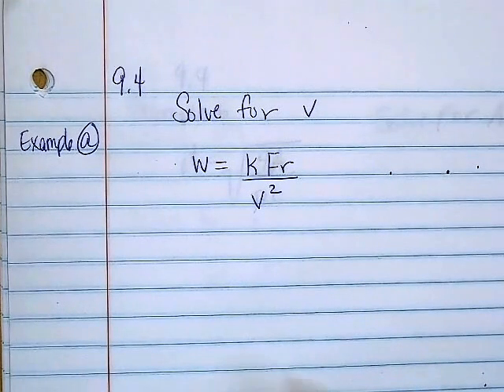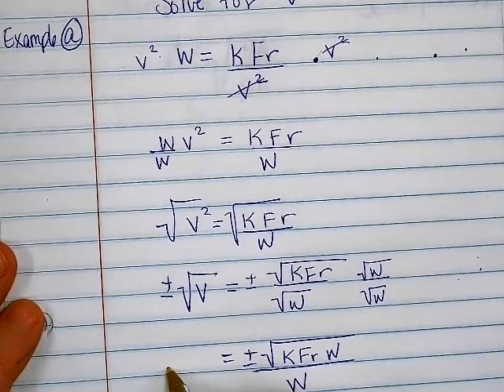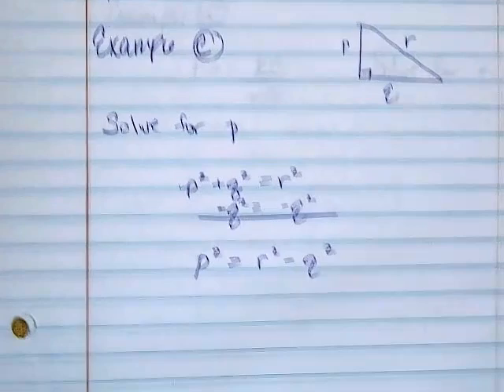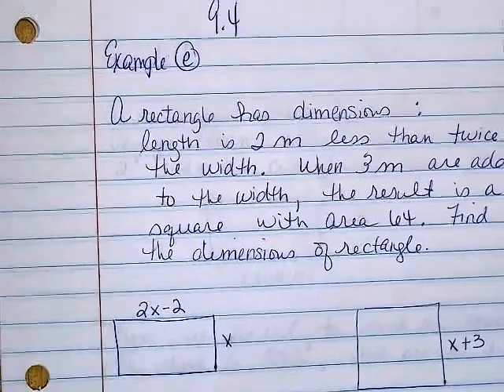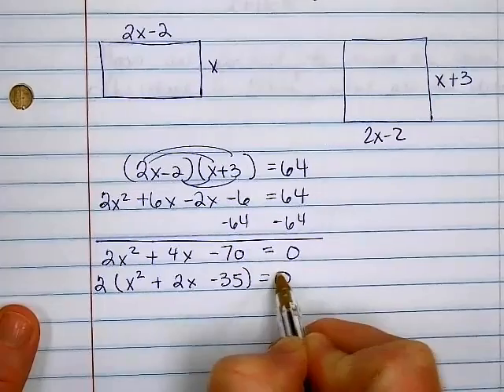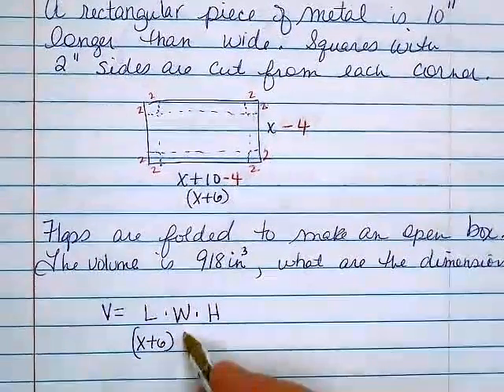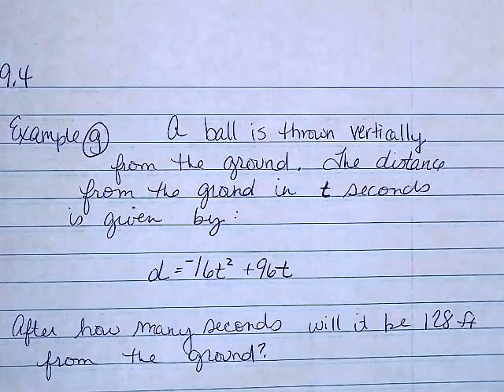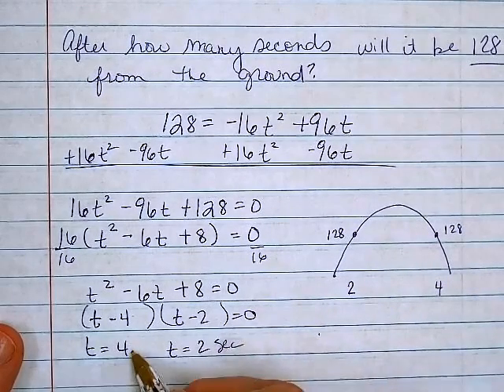CA 9 4